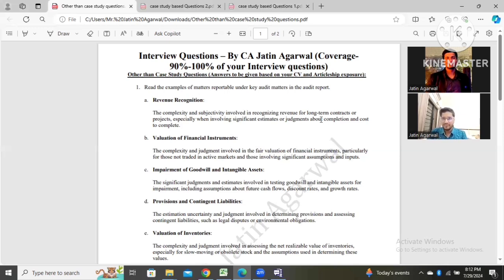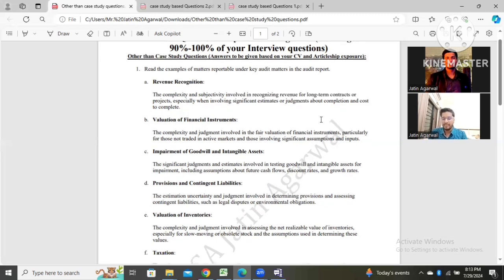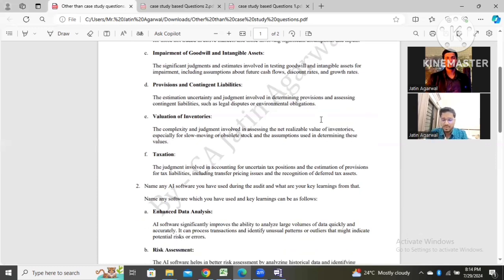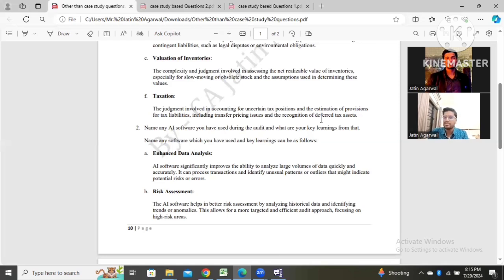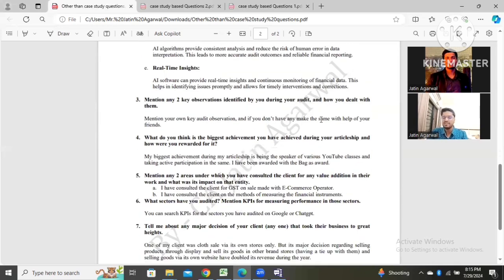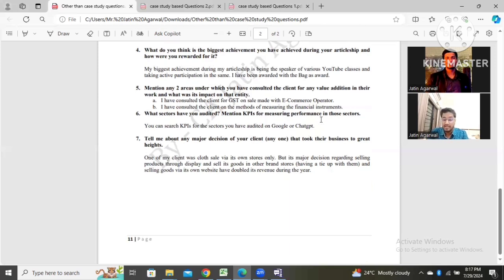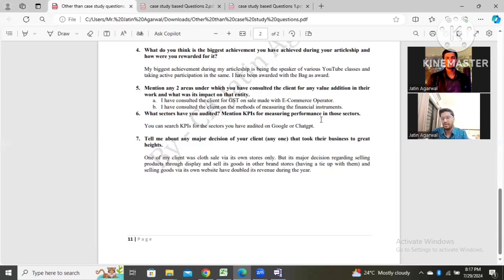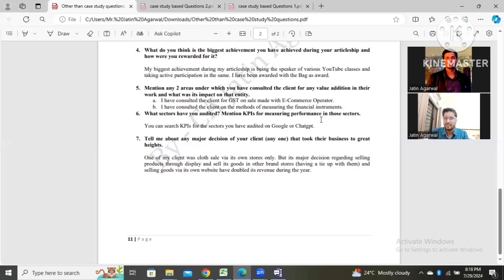Other than case study - Basic Stat audit and Industry questions.